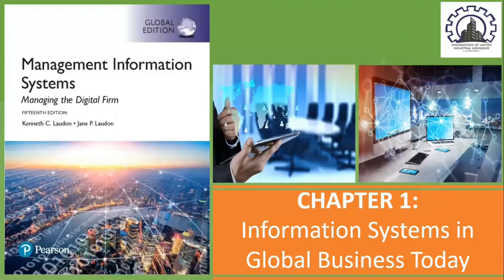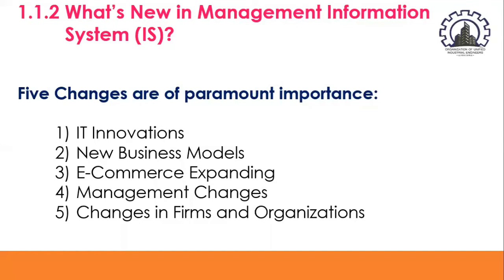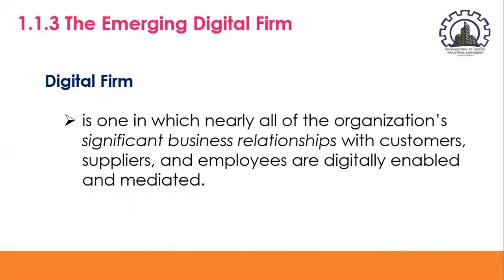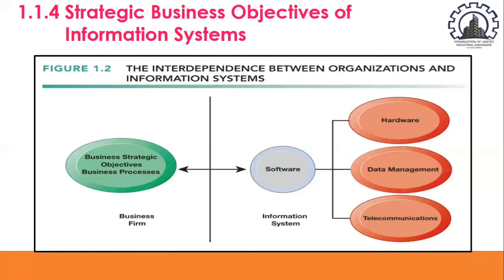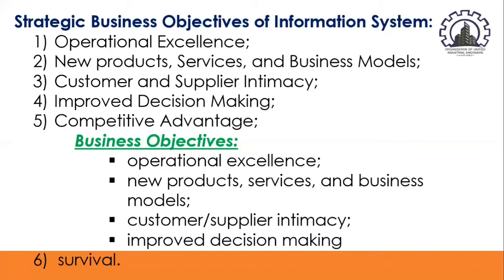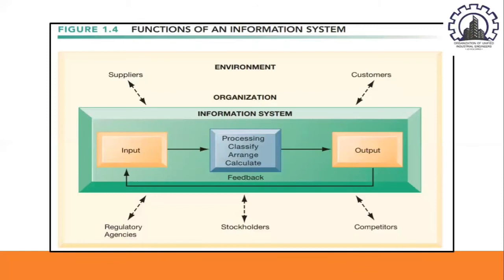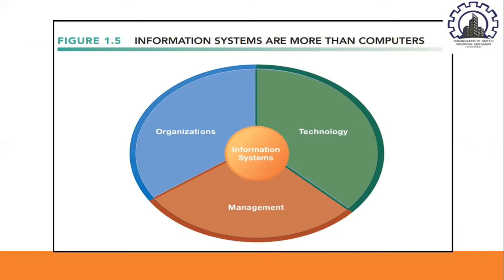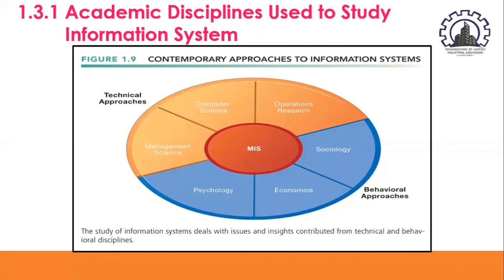CHAPTER 1: Information Systems in Global Business Today